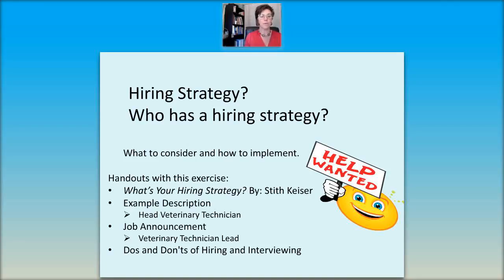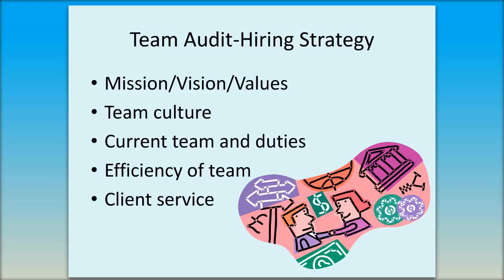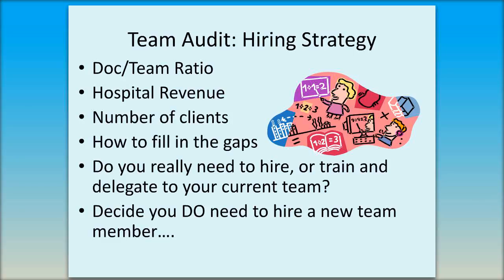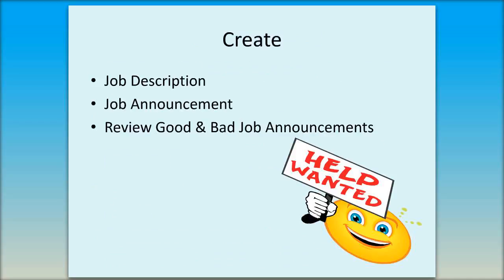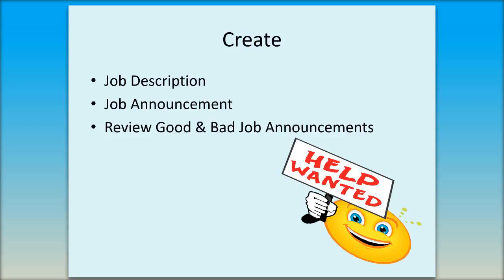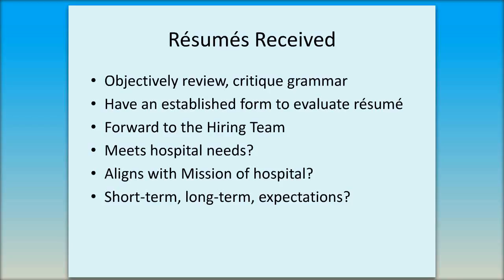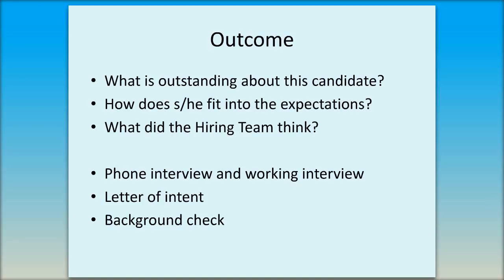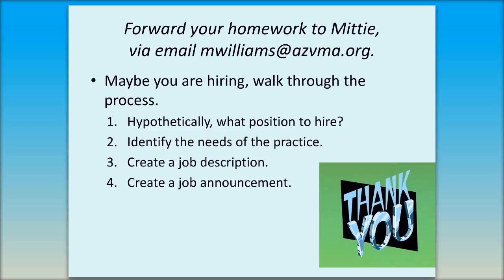Hiring Strategy Video Homework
Do you have an hiring strategy? Identify how to determine what position is really NEEDED instead of what is WANTED! Identify your hospital and client needs, then create the position, job description, and job announcement.